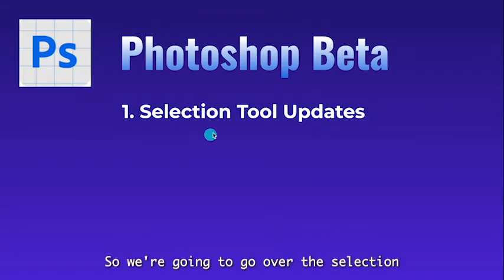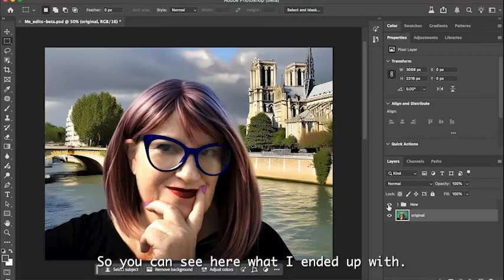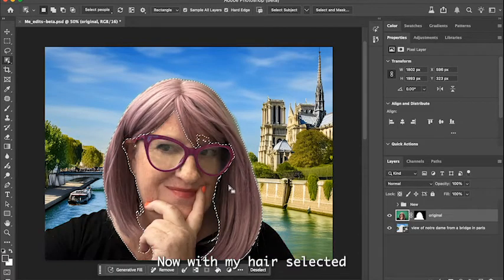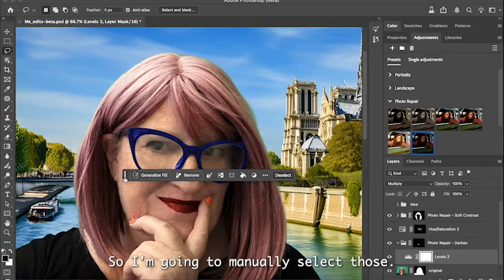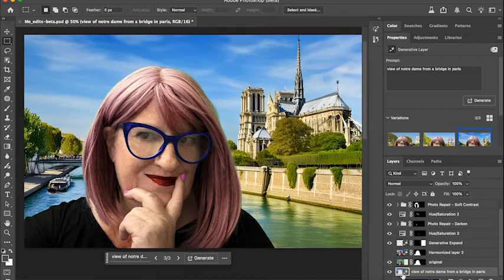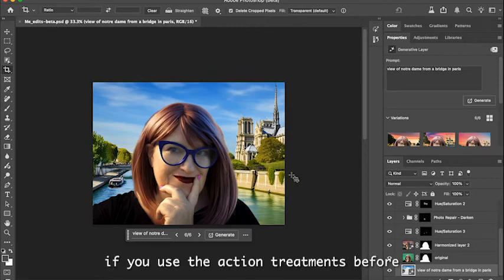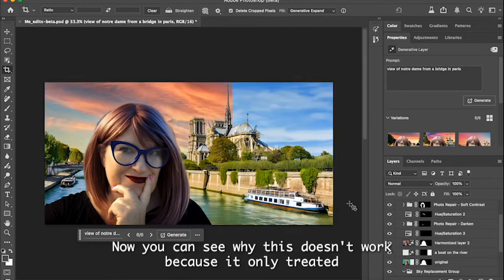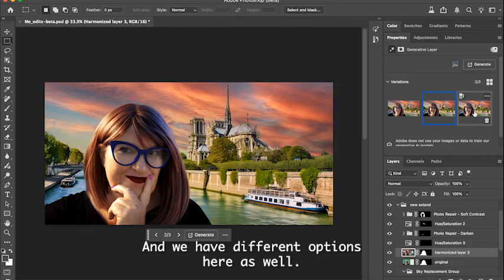Best New AI Tools | Photoshop AI Beta | Full Tutorial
Discover the BEST new Photoshop AI features.! Smarter selections, presets, and AI actions explained 👇

Learn how to use the latest Photoshop Beta AI tools and upgrade your creative workflow. In this tutorial, I’ll walk you through the most powerful updates, including AI-powered selection improvements, quick adjustment presets, and the harmonization feature for blending images seamlessly.

We’ll also dive into Photoshop’s new AI Actions, showing you how to apply suggested edits or search for edits, for faster, smarter design. Plus, I’ll share a pro tip for combining these AI tools with other creative software to level up your projects.

Whether you’re a beginner or an experienced designer, these new Photoshop Beta features will help you work faster and create more.

0:00 – Intro: Best new AI features in Photoshop Beta
0:30 – Smarter AI selection tools
1:20 – Quick adjustment presets
2:30 – Harmonization: blending foreground & background
3:40 – AI Actions explained (suggested edits & searchable edits)
5:00 – Pro tip: Using Photoshop Actions with other AI tools
6:00 – Results & wrap-up